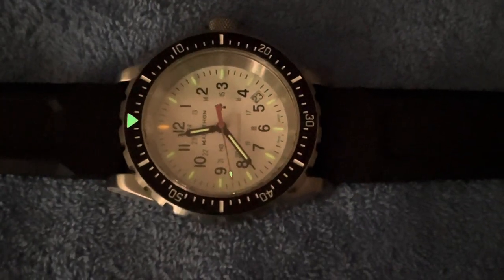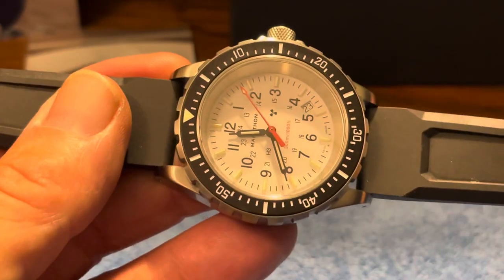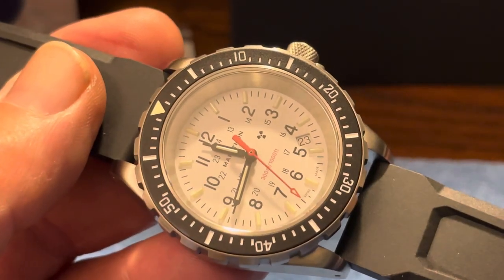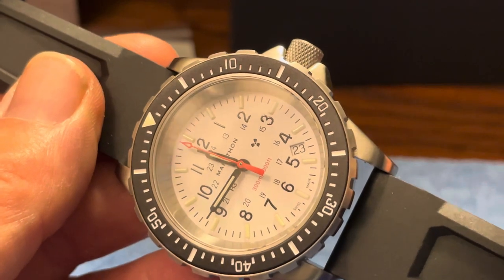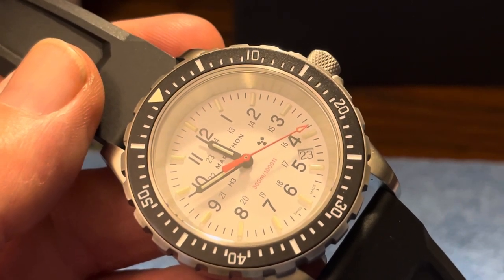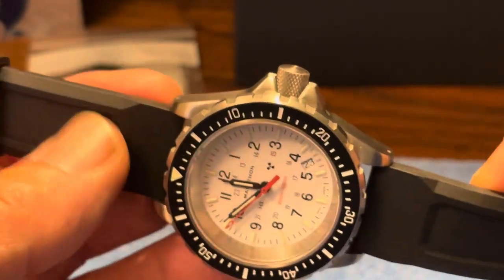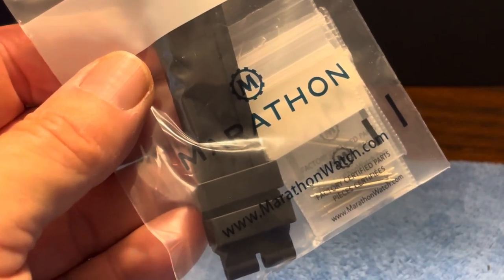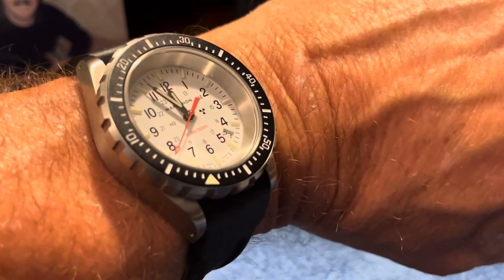Marathon TSAR, a great watch to take to Bed with you!…Do you wear a watch when you sleep?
Review of my Marathon 41mm Arctic White TSAR and how it fits much more comfortable than you would expect and if your one to sleep with a watch on it’s great!